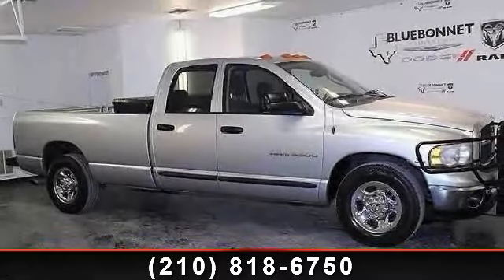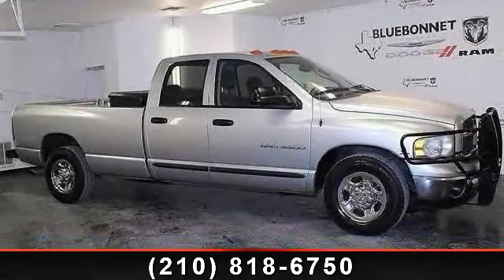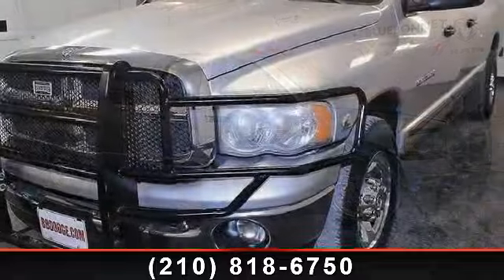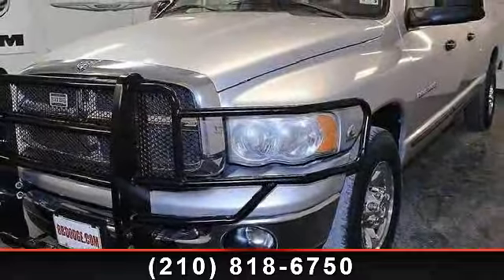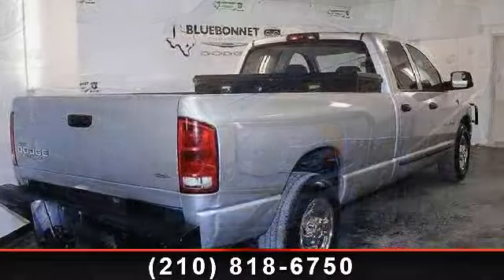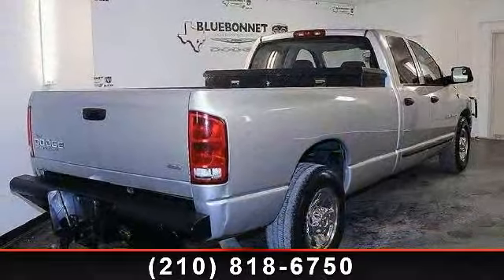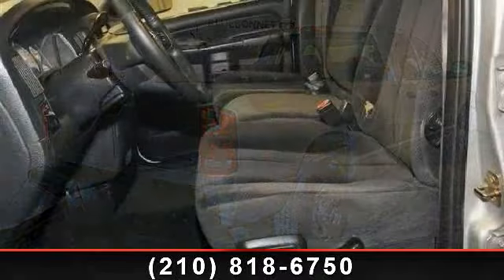2004 Dodge Ram 3500 - Bluebonnet Chrysler Dodge - New Braun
This is the perfect work or ranch truck for you! Snag this silver 2004 Dodge Ram 3500 Heavy Duty SLT Quad Cab pickup AS IS at WHOLESALE PRICING! This rugged Ram features a grill guard, tool box, Sony MP3 player, steel wheels, power seat, cruise control, automatic transmission,  and  more. These trucks were built tough! The high mileage is a non-factor considering the powerful 5.9 LTR I6 Turbo Diesel engine is incredibly reliable  and  designed to last. Make each ride  and  every job one of ease  and  pleasure. We are practically giving this awesome truck away, so call or come see us today! ?If you have any questions about this amazing find or any of our other vehicles, please call our sales office. Thank you for your interest  and  we look forward to hearing from you.